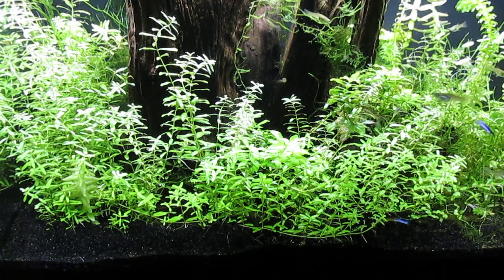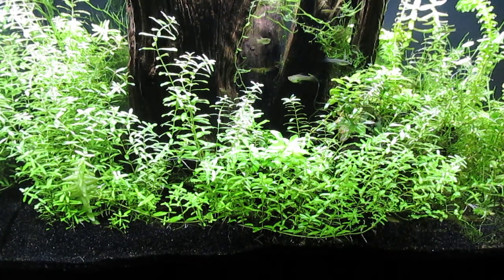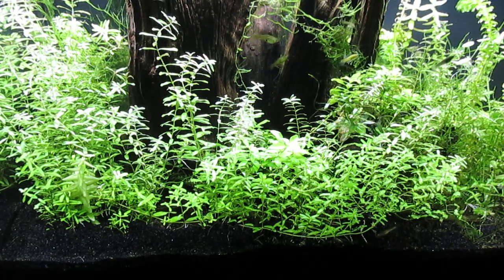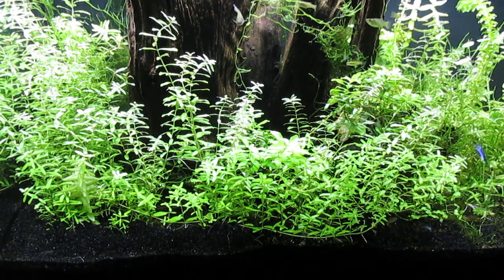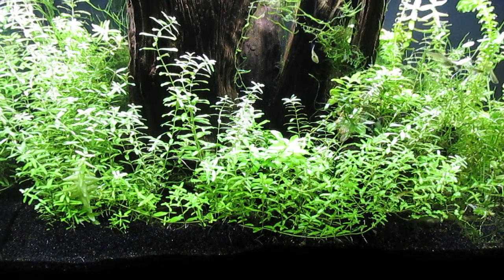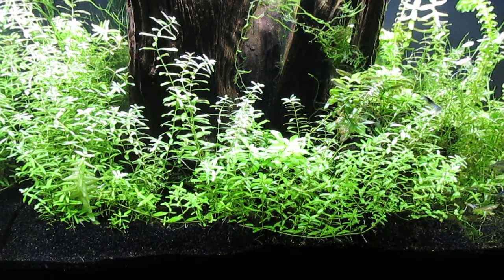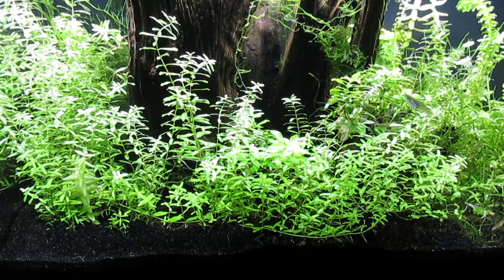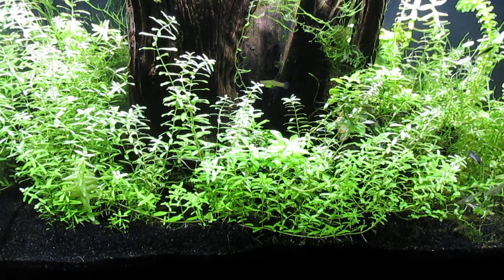Blue Endler's Libebearers, Breeding Colony 4-21-23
Amano shrimp (Caridina multidentata)
Endler’s livebearer (Poecilia wingei)